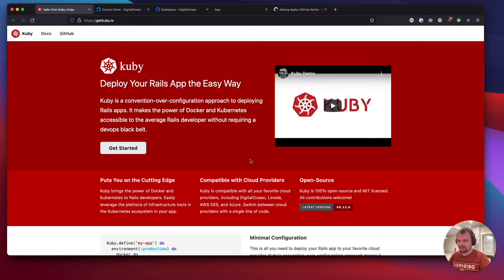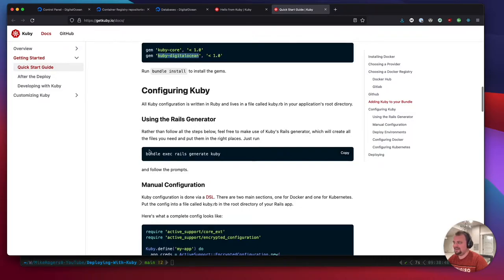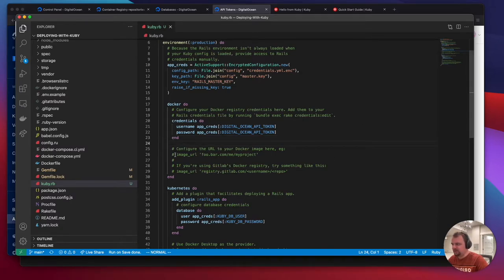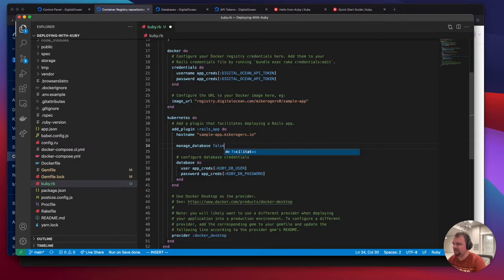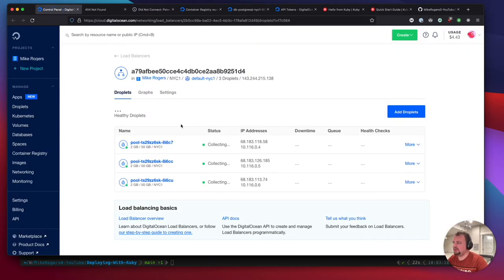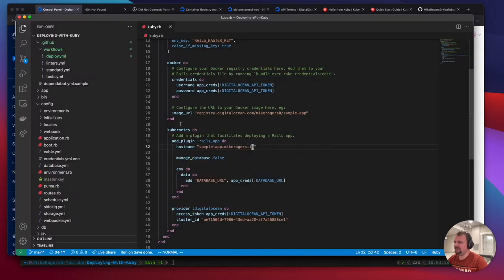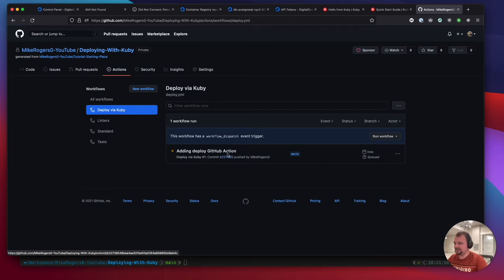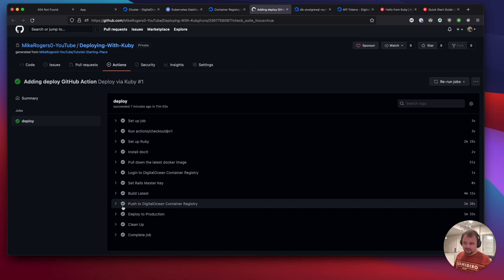How to Deploy to Kubernetes (k8s) via Kuby & GitHub Actions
Deploying Ruby on Rails to a Kubernetes cluster can lead to YAML hell, however Kuby ) makes this a lot easier by extracting most the complexity away. It's super cool!

In this tutorial, we're going to configure Kuby to deploy to DigitalOcean with a Managed Database, which will redeploy every time we push to GitHub.

# Sources

# Chapters

0:00 -  What are we going to do
0:53 - What I setup beforehand
1:36 - Adding the gem & running the generator
2:58 - Generate Rails credentials
4:24 - Setting DigitalOcean API Token for Docker
5:40 - Setting image_url to point to container registry
6:15 - The Kubernetes block
7:47 - Setting the DATABASE_URL
8:48 - Configuring the provider
9:54 - Refactor a little
10:20 - bundle exec kuby -e production setup
11:26 - Deploy with a GitHub Action
14:42 - It's Deployed